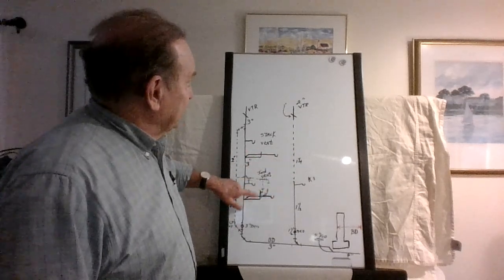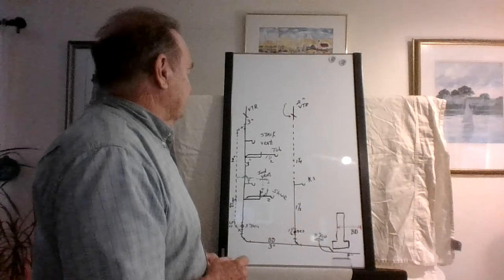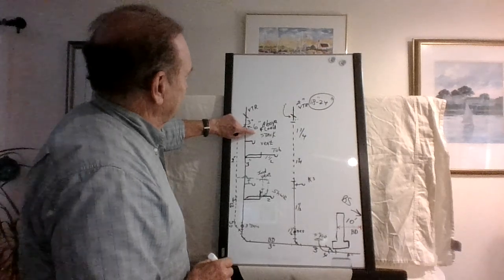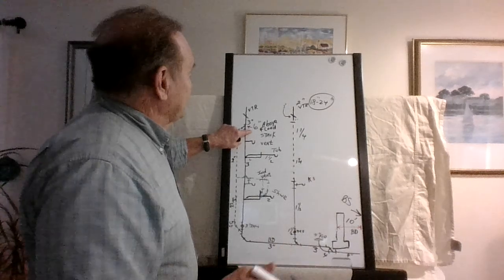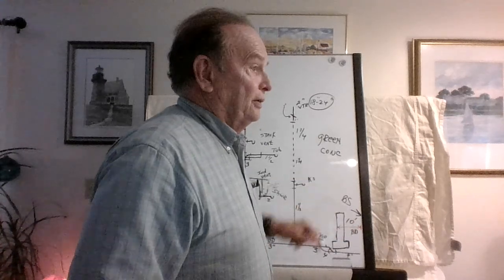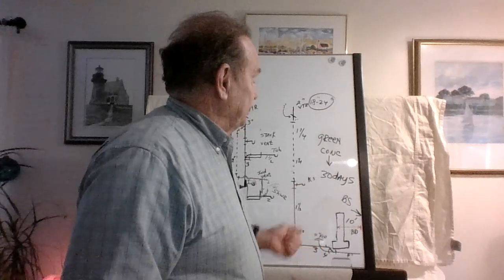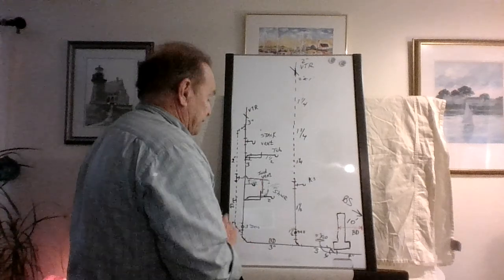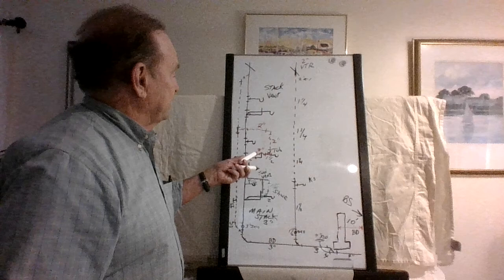Two and Three Floor drain and vent layout